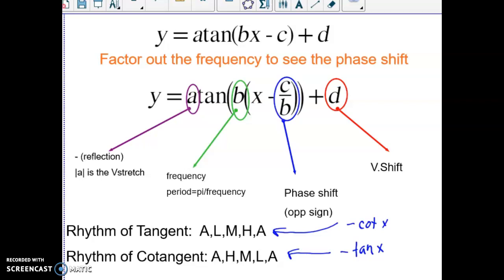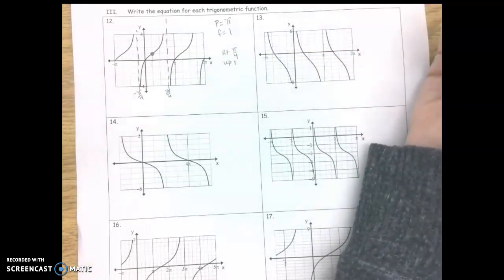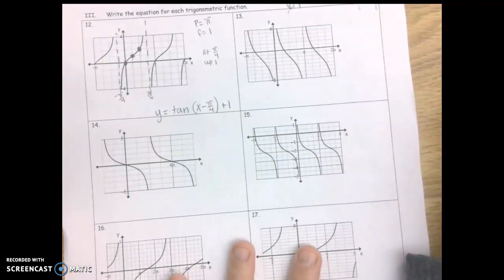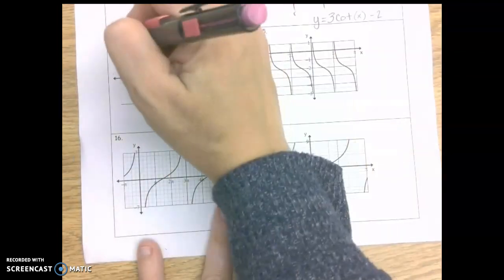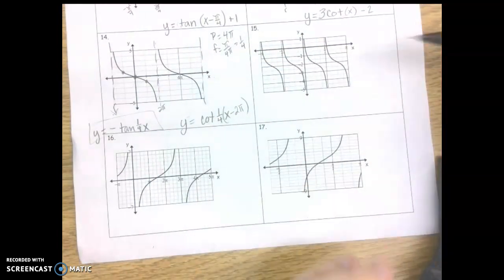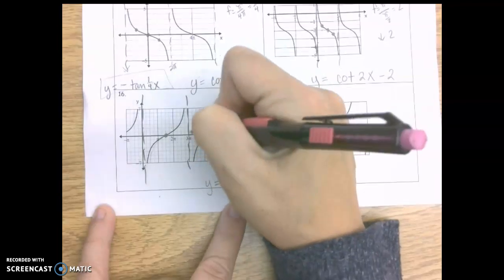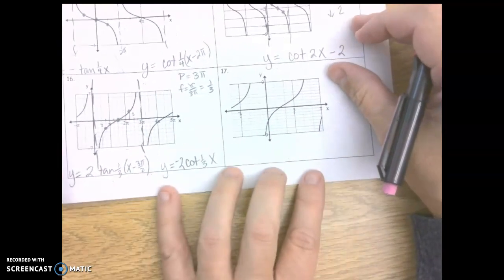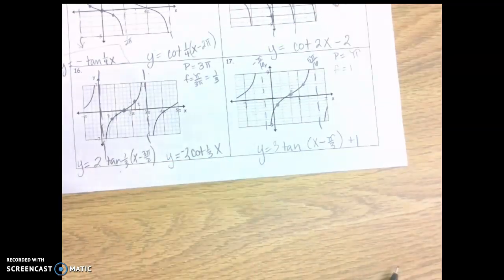M3D03 PART 2